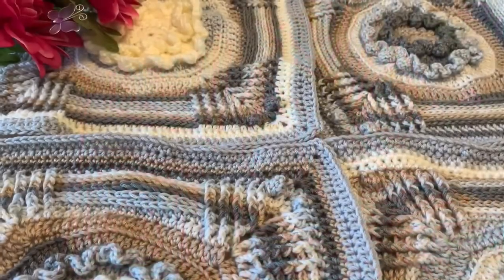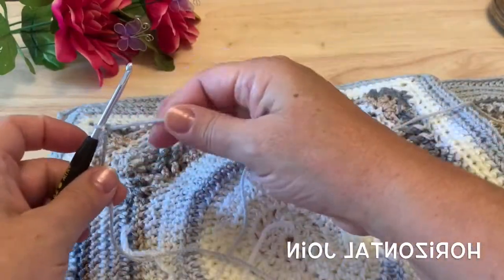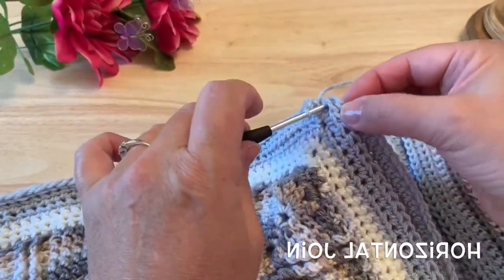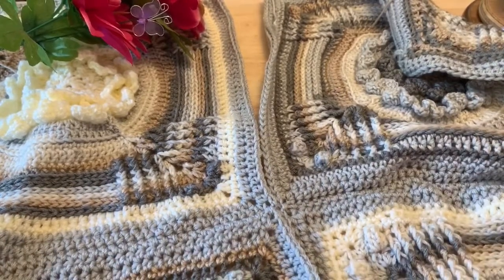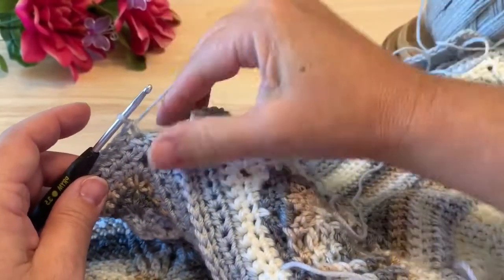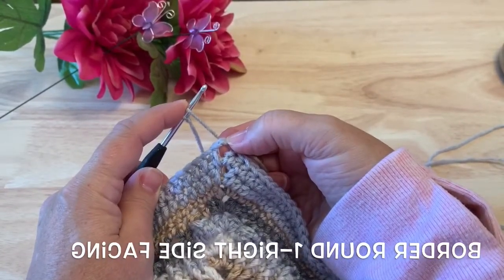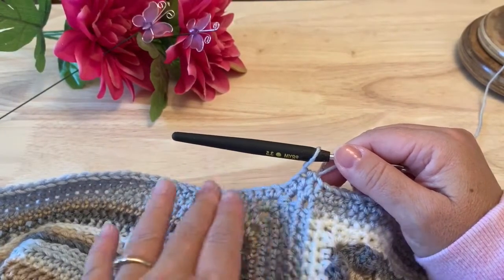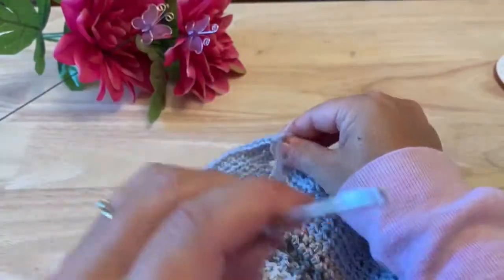Butterfly Blossom Blanket left handed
By Silvana Tabacchi
Pattern:

Hosted by CAL Crochet Along

Video sample made by request of designer and CAL group using  Loops and Thread Joy dk, 3.5mm hook